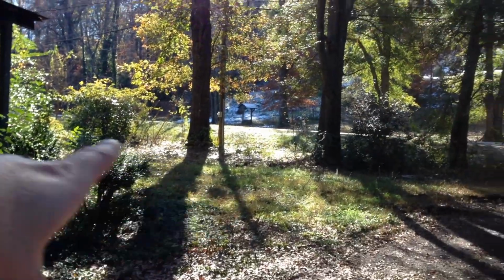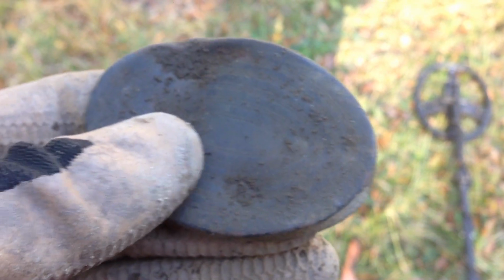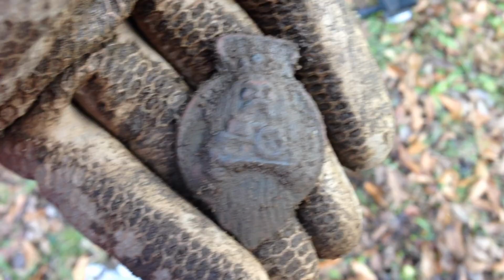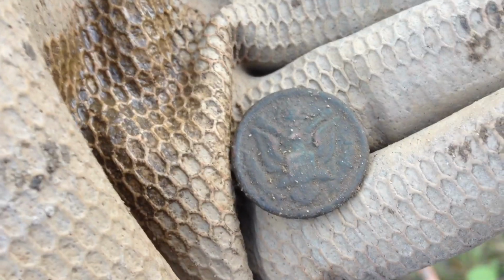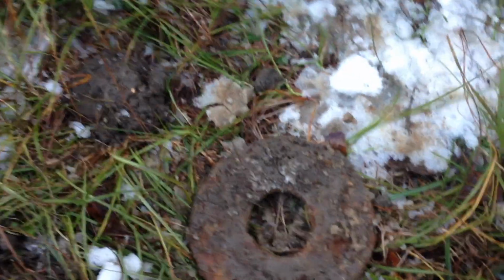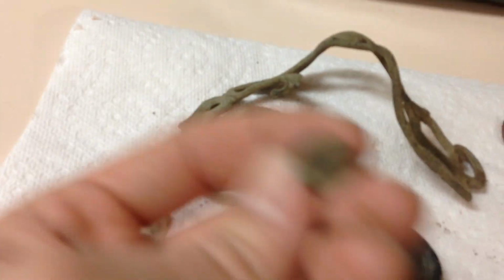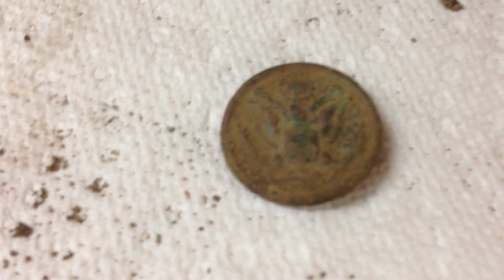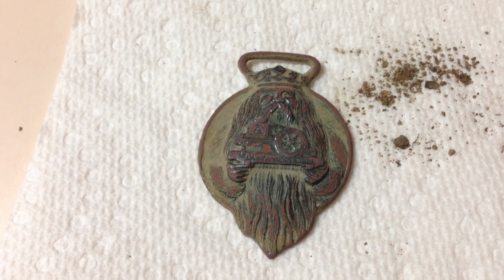Revisiting My First Hunting Spot - Ace 300 vs the AT Max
We got about 4 inches of snow Friday night... in ALABAMA. On Sunday, I took the AT Max to the first spot I ever detected. I've hunted this place numerous times with my Ace 300. This was the result.

P.S. Winter sucks!